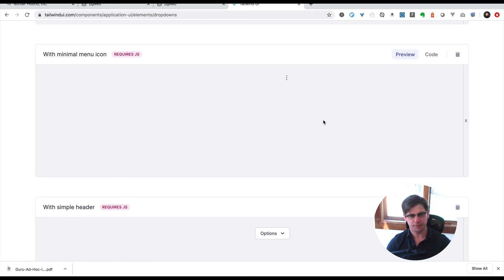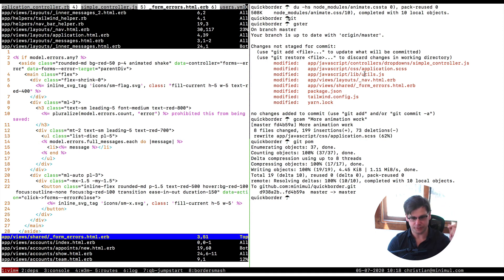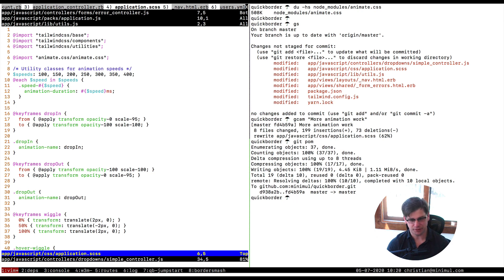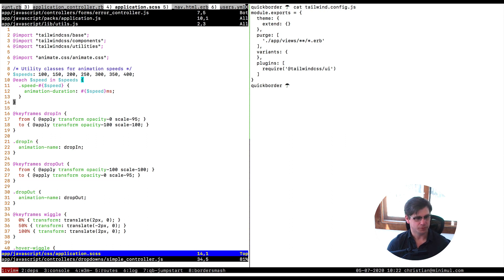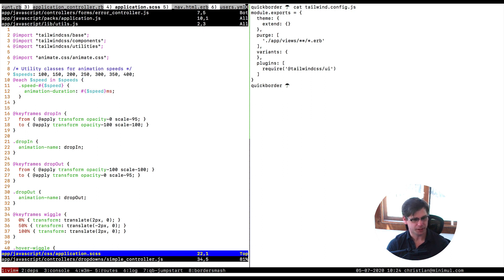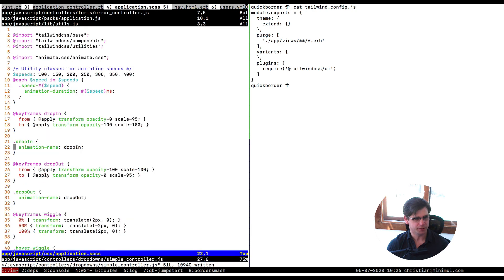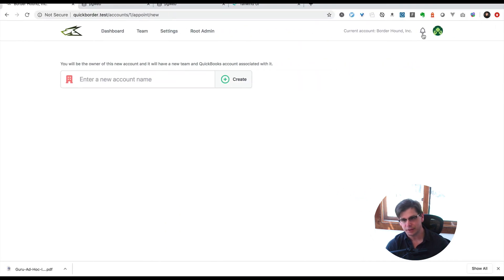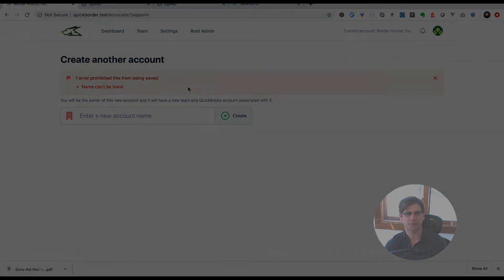Animate TailwindUI components via Stimulusjs within Rails.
- TailwindUI provides a CSS transition pattern for animating components such as for animating a the opening and closing of a dropdown e.g.:

Entering: "transition ease-out duration-100"
 From: "transform opacity-0 scale-95"
 To: "transform opacity-100 scale-100"
Leaving: "transition ease-in duration-75"
 From: "transform opacity-100 scale-100"
 To: "transform opacity-0 scale-95"

- This animating pattern is perfect for frameworks such as Angular, Vue, and Alpinejs that support this structure out of the box.

- But how do I bring this pattern over to [Stimulusjs] that doesn't support this transition pattern?

- Here are two ways:

- (1) We can [use animate.css] to `fadeIn`;

- (2) We can use [CSS animations] coupled with TailwindUI's recommendations.

- Take a look at my Rails Webpack CSS manifest file.

  - Note: Animate.css must be installed via `yarn add animate.css`

  - Notice the `@keyframes dropIn` and `dropOut` animations. Again, the `transform` values are from TailwindUI see above.

- Next, take a look at this `animateCSS` function that applies classes and automatically removes them after the animation has ended.

  - Moreover, an end-of-animation third argument callback is optional provided for custom needs.

- Lastly, here is the `dropdowns/simple_controller.js` in its entirety.

  - Notice that it has an example code using `fadeIn` and `fadeOut` from `animate.css` (commented out) and also the custom animation I made: `dropIn` and `dropOut` (see the scss manifest file above).

**Hope that helps in animating your Rails TailwindUI components!**